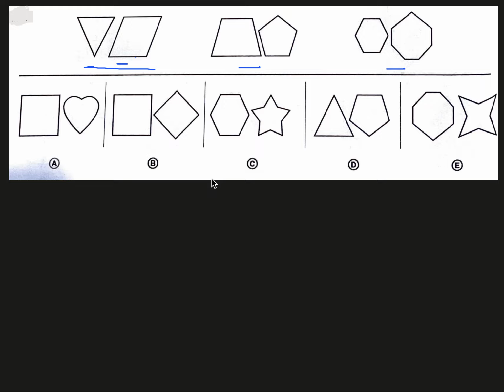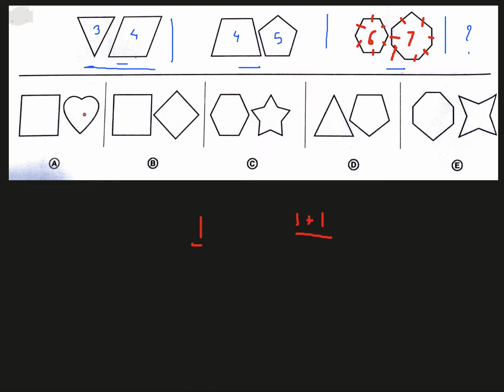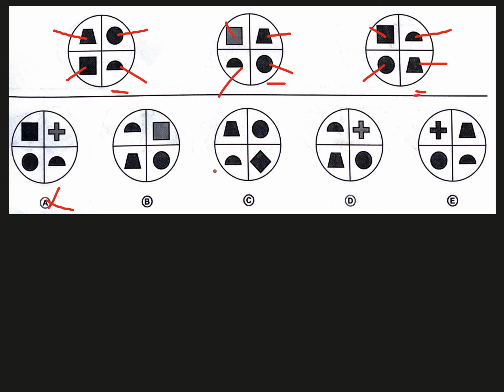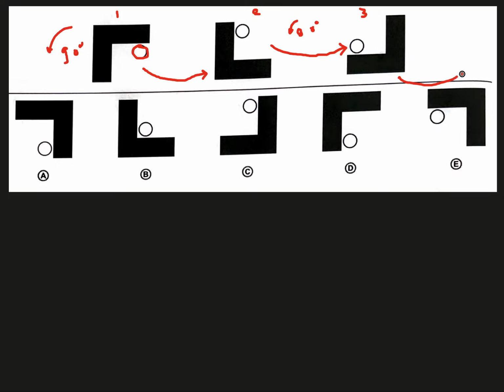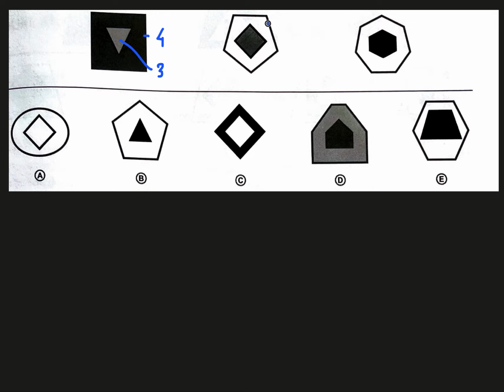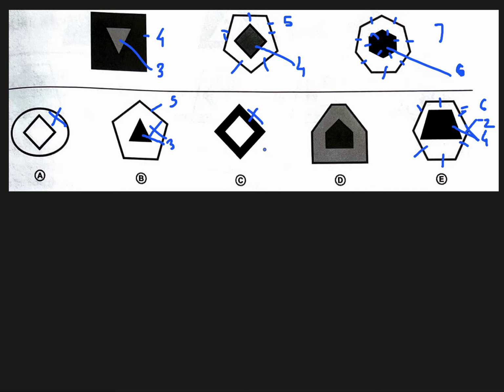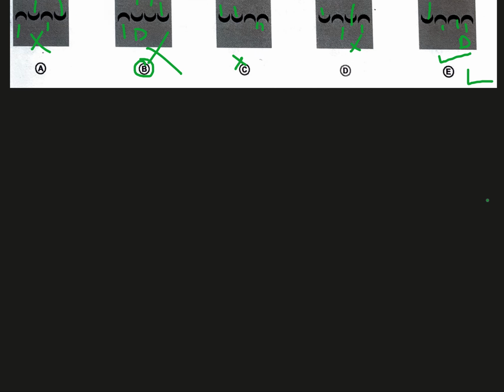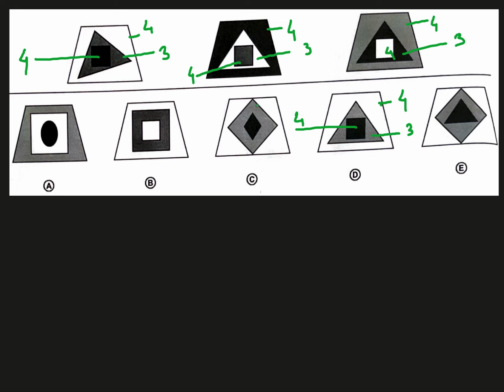COGAT Grade 5 Figure Classification I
Let's do some more of COGAT - Figure Classification for Grade 5.